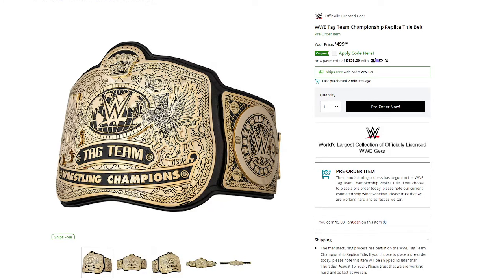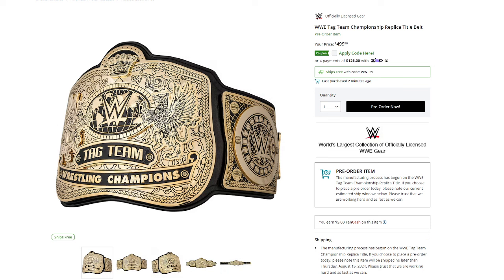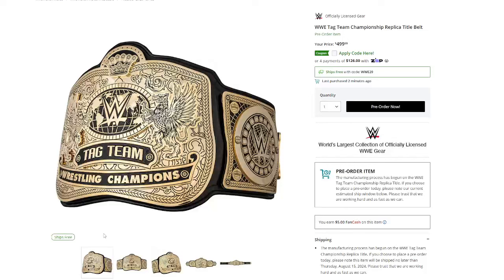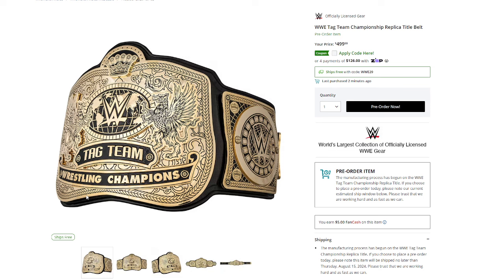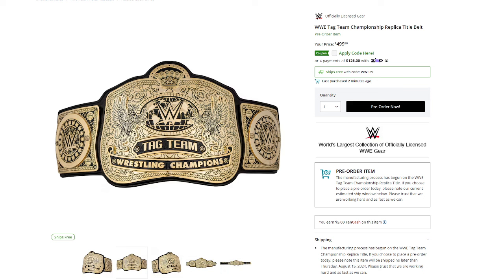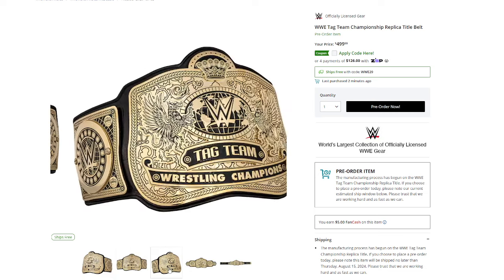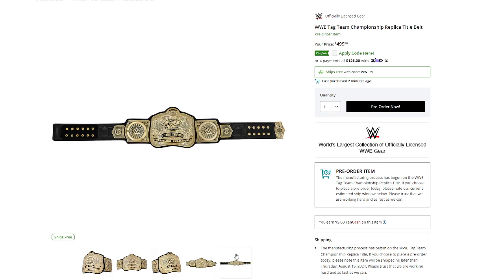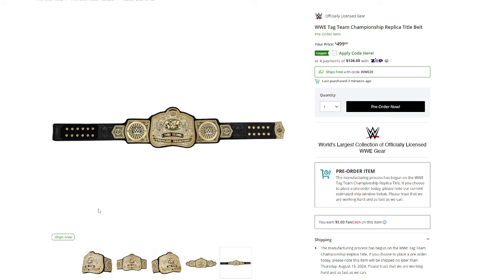WWE Tag Team Championship Replica Title Belt Now On WWE Shop